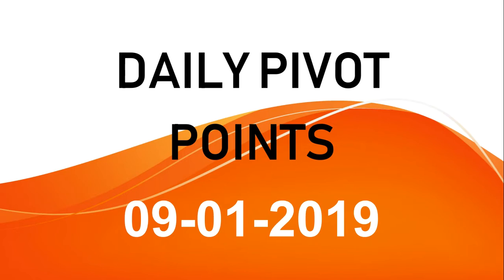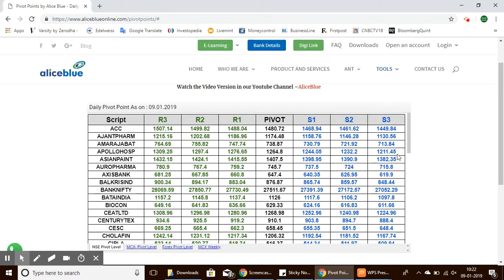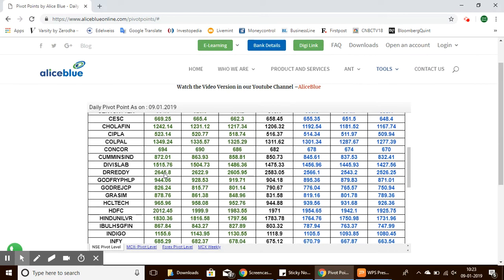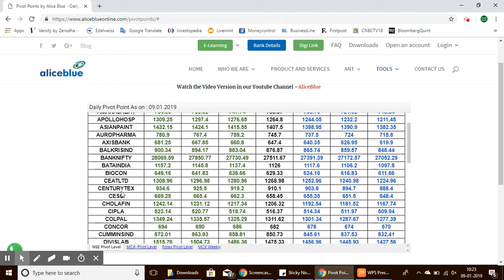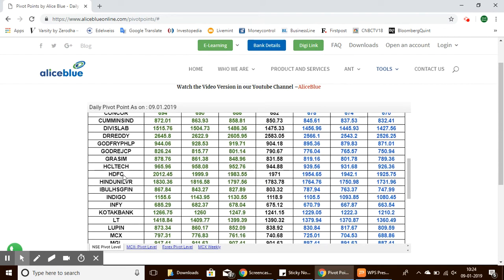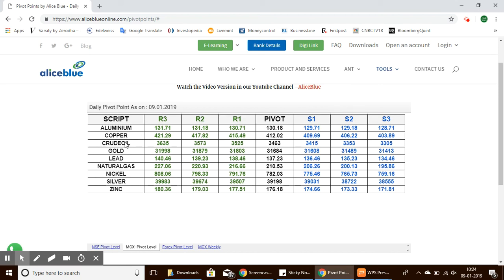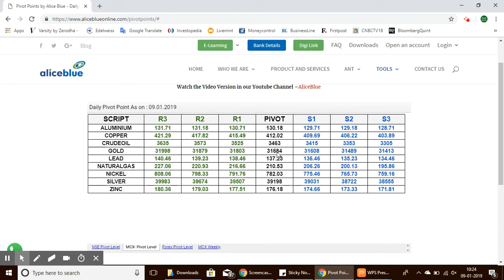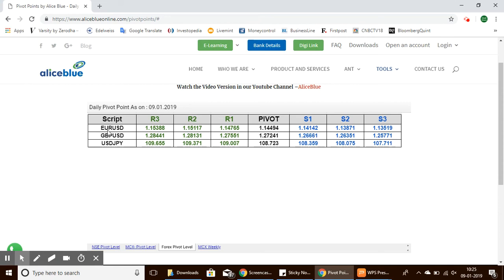Daily Pivot Points - 09 Jan 2019 |NSE|Intraday|Daytrading|Stock Market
The Daily Pivot Points for 9th January 2019.

Check here for current pivot points.